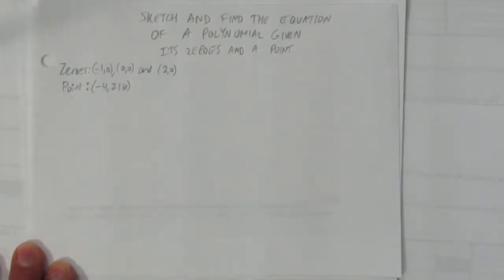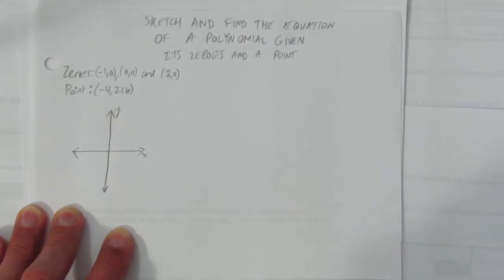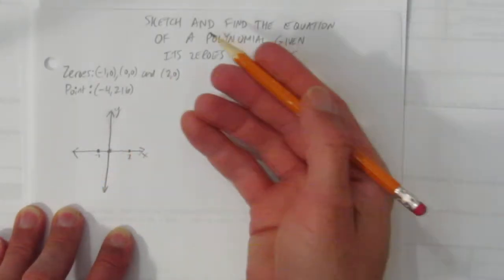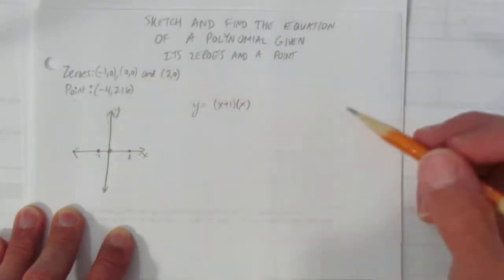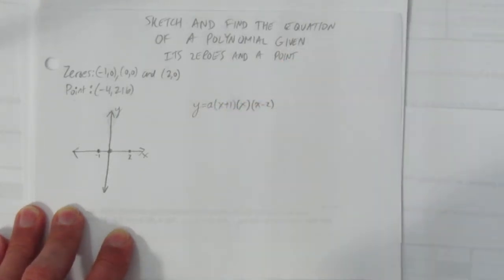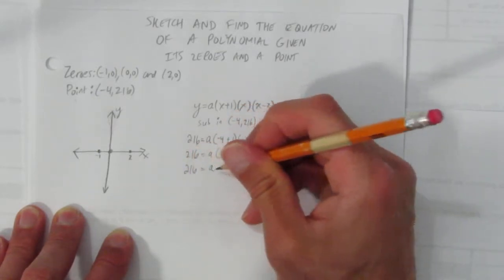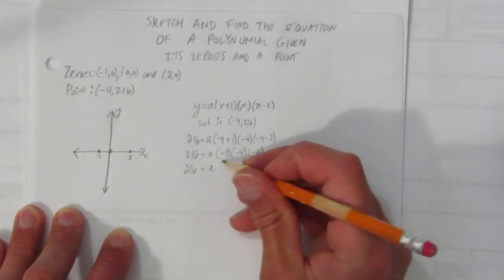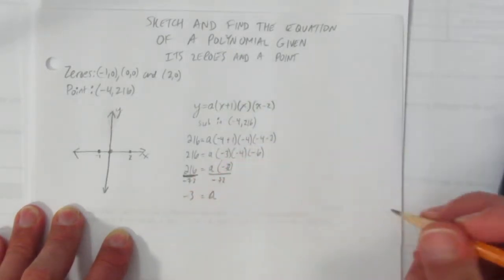SKETCH AND FIND THE EQUATION OF A POLYNOMIAL GIVEN ITS ZEROES AND A POINT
This video shows how to sketch a polynomial by first determining its equation.